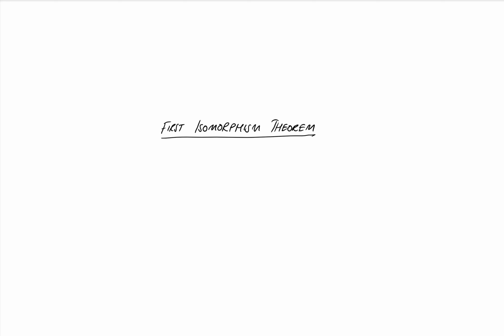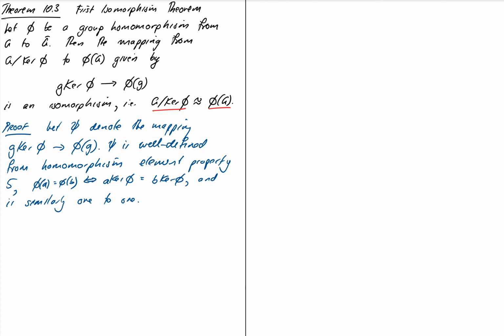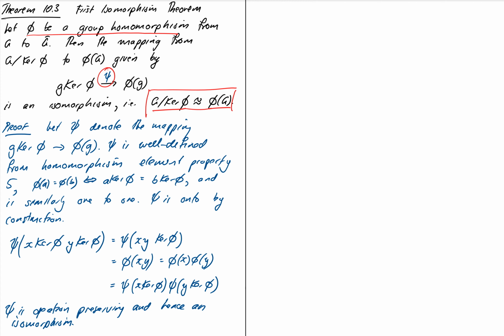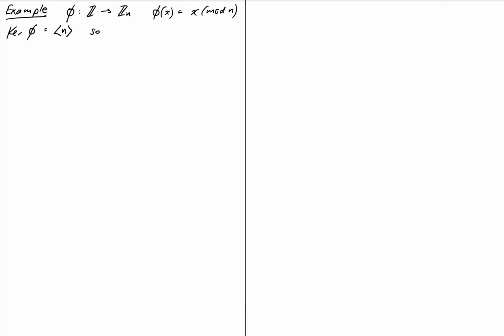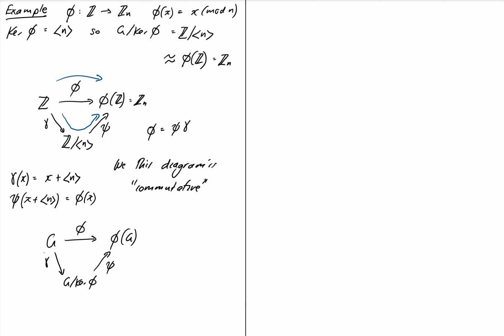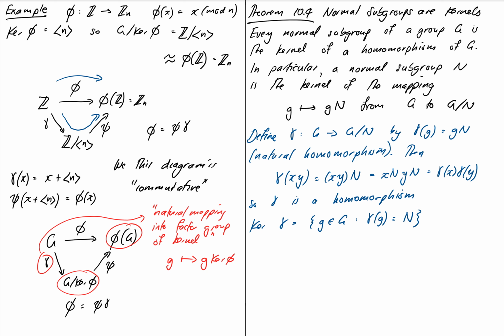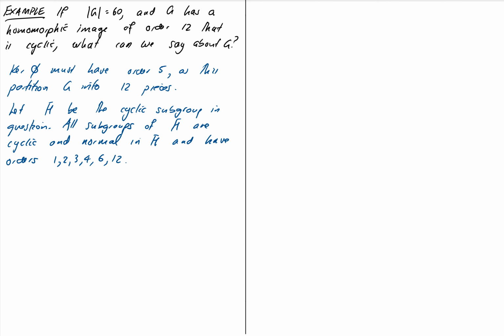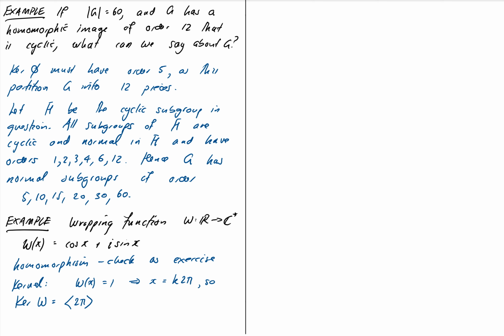4.6 First Isomorphism Theorem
In this video we study the first isomorphism theorem, which says that a homomorphic image of a group G is isomorphic to the factor group of the kernel of the homomorphism in G.